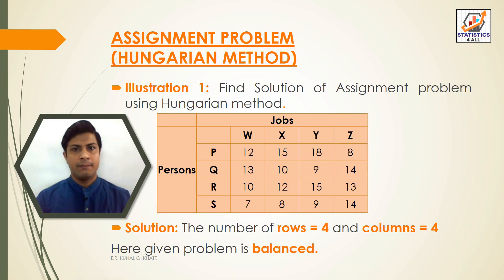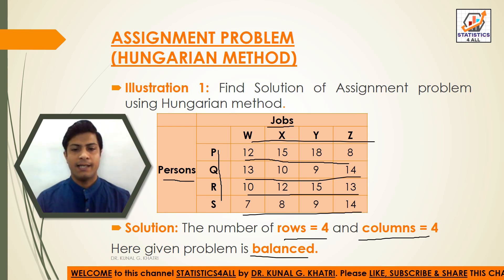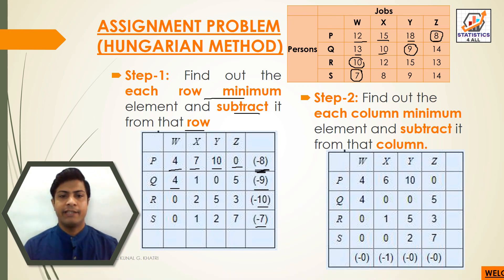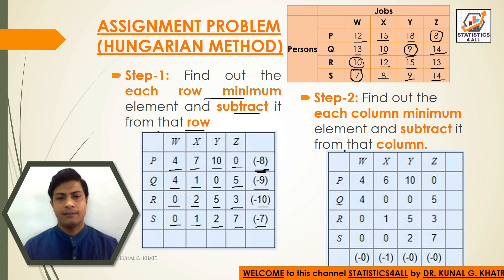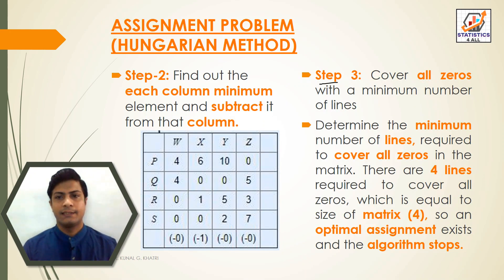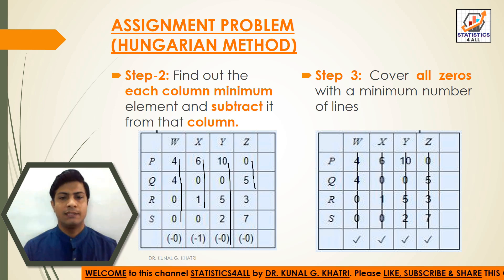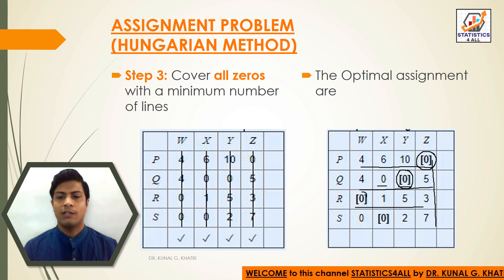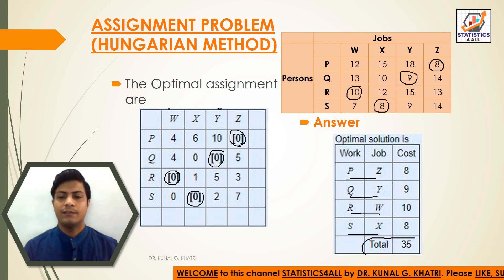ASSIGNMENT PROBLEM USING HUNGARIAN METHOD EXAMPLE NO. 1 BY DR KUNAL KHATRI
Here in this video you can know about ASSIGNMENT PROBLEM USING HUNGARIAN METHOD EXAMPLE NO. 1